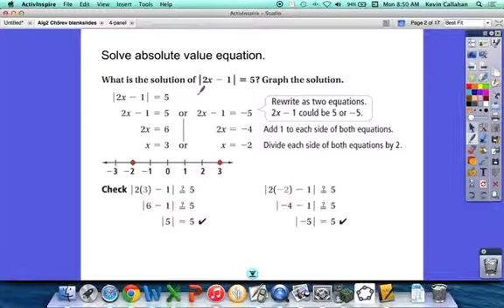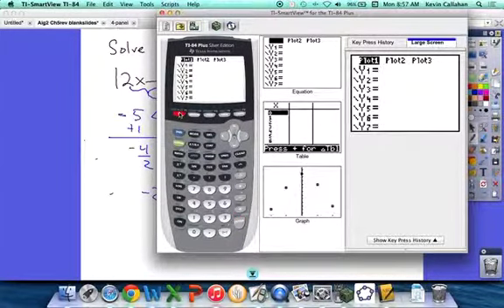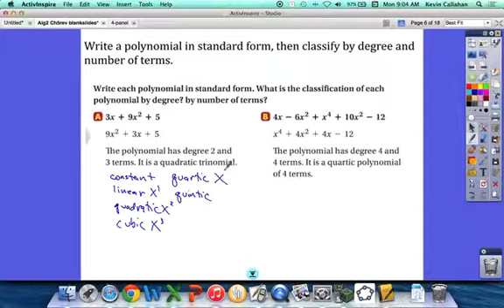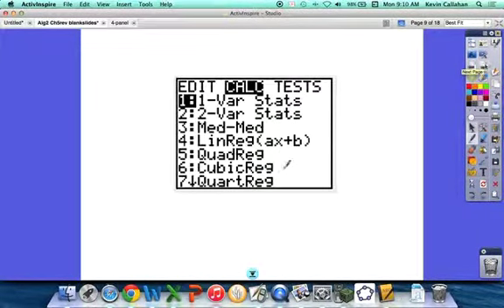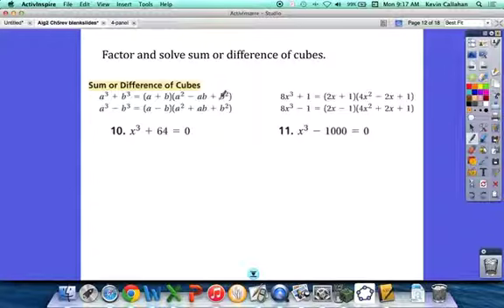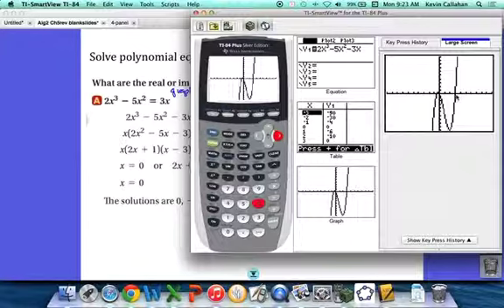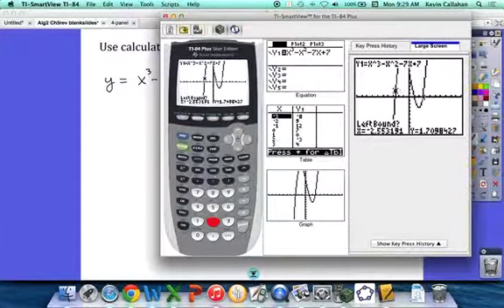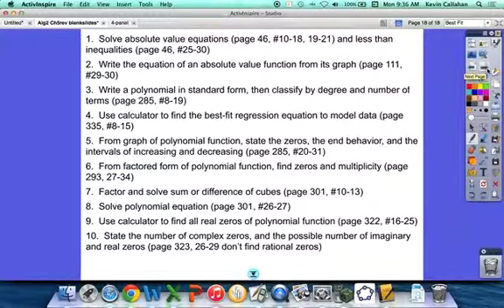Alg2 Ch5rev video